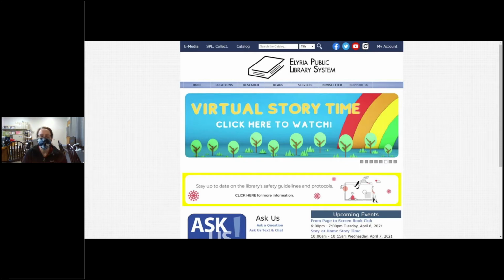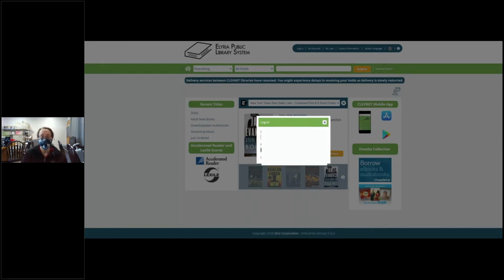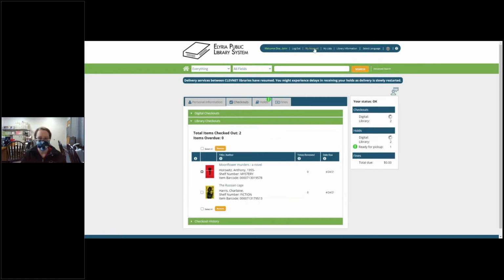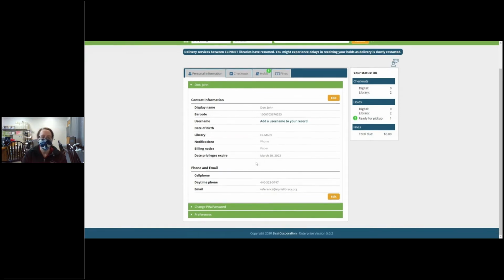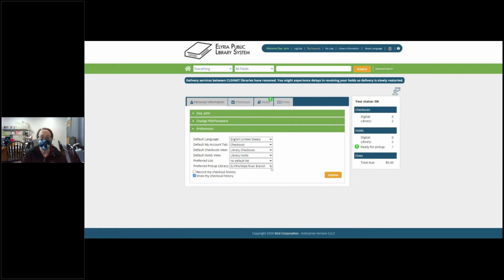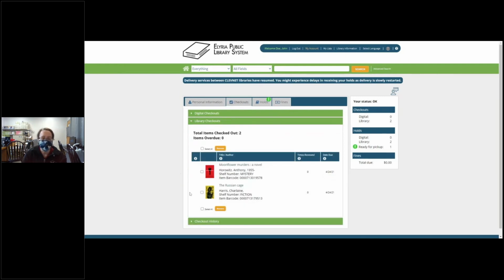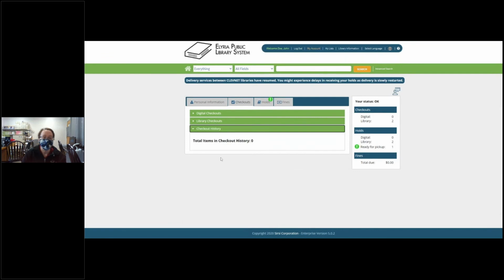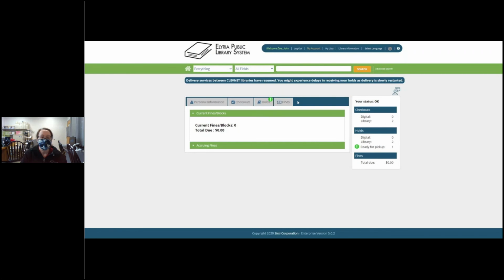EPLS Step-by-Step Tech: Library Catalog